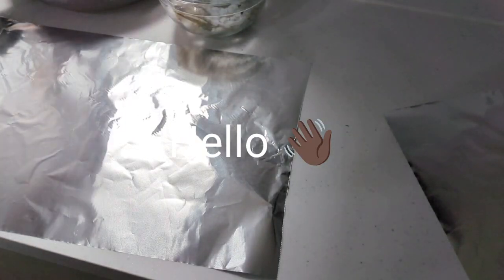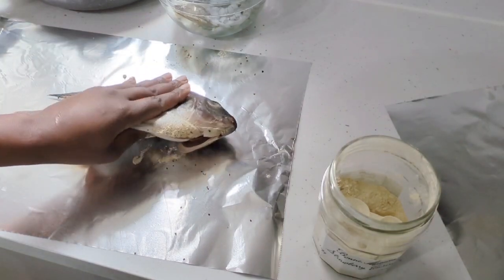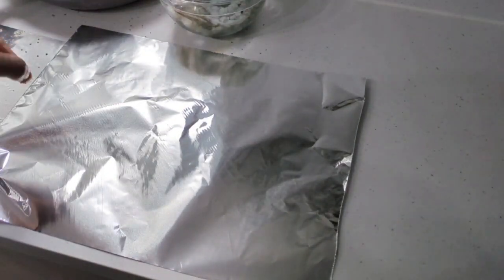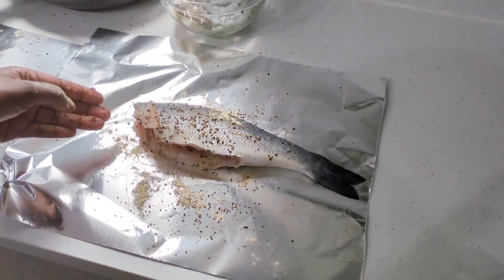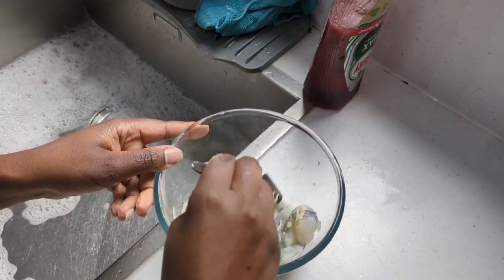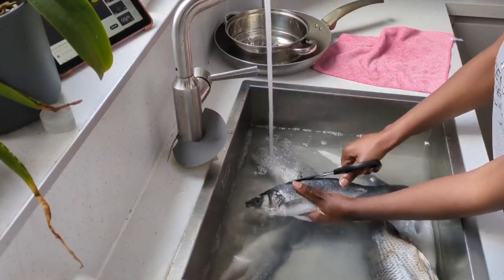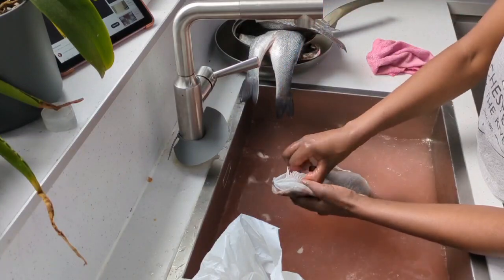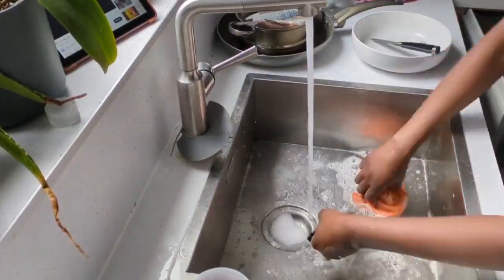Cook With Me: Healthy Fish🐠 & Prawns 🍤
Cooking Healthy fish!

Tilapia
Sea Bass
Cooking Prawns